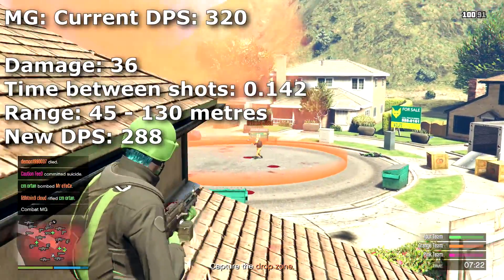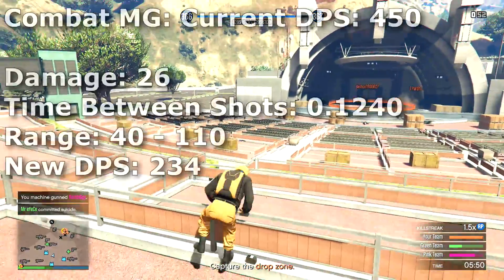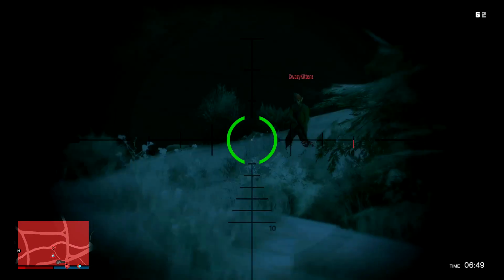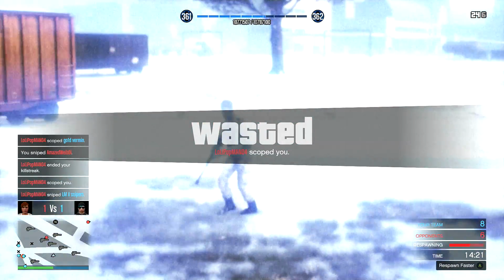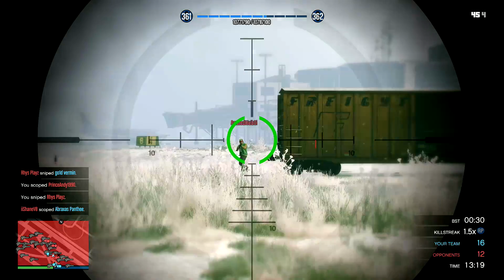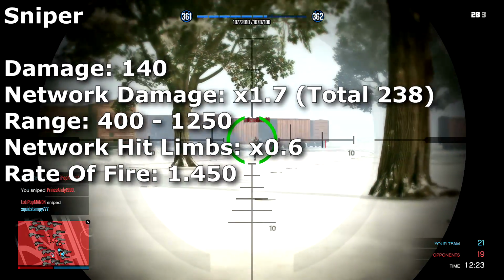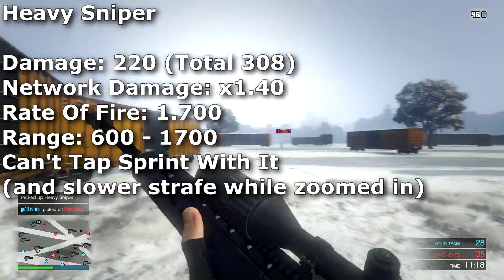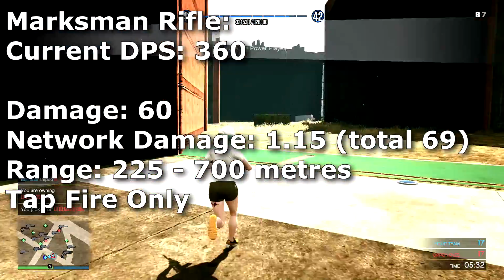How To Balance GTA V: MG's & Snipers (Discussion About MG & Sniper Balance In GTA 5)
In this episode of my series called "How To Fix GTA V" we will be talking about how the MG's & Snipers should be balanced in GTA 5. How To Balance GTA V is a series on my channel about how Rockstar should balance out the weapons in GTA 5 and GTA Online.

What are your thoughts on how I think MG's & Snipers should be balanced in GTA V?